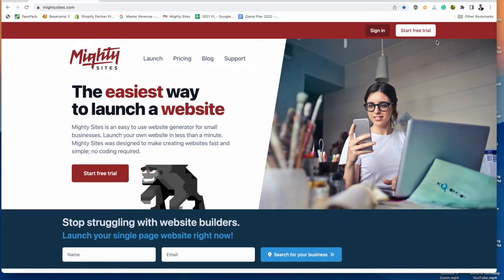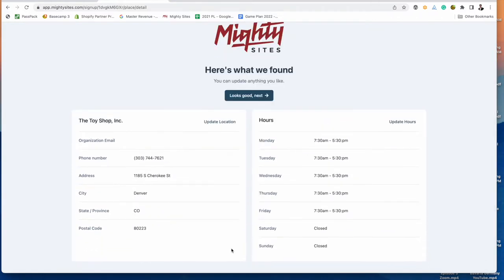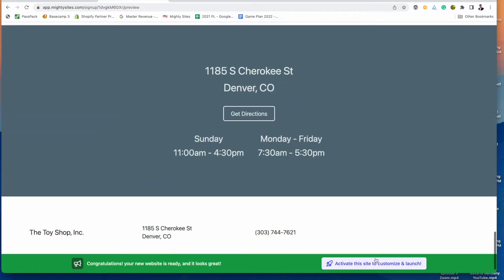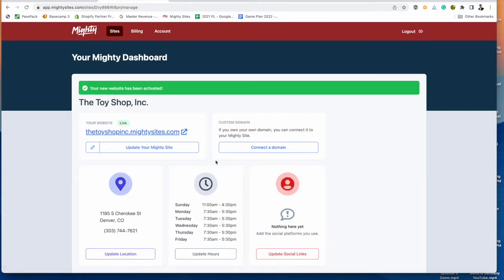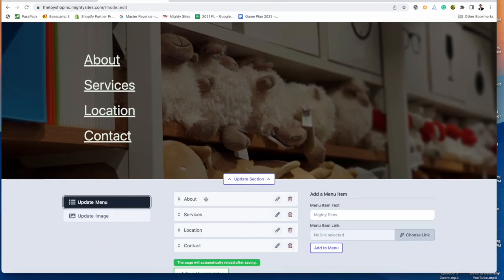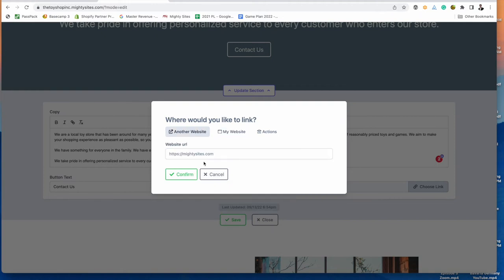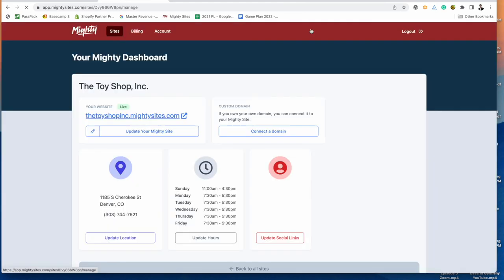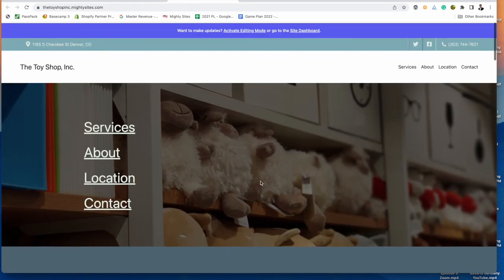Toy Shop Website Template - Fastest Way To Create A Site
This video demonstrates how to create a website for your toy shop using the Mighty Sites website creator.

Using Mighty Sites a toy store can quickly deploy a simple, professional one page website for their toy store. The toy store website template is built for small business owners so it is simple and easy to use.

With our point and click editor you can easily edit text, images and links with the click of a button. Building a website for your toy store has never been easier.